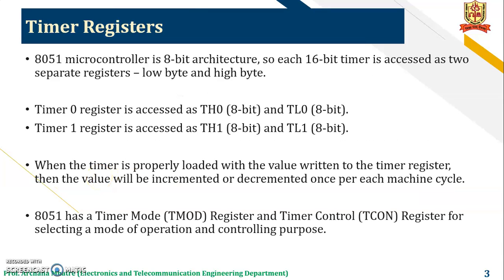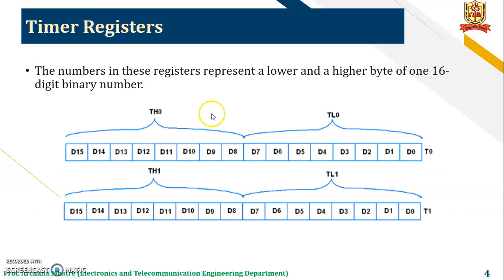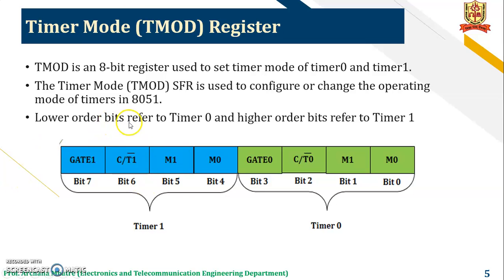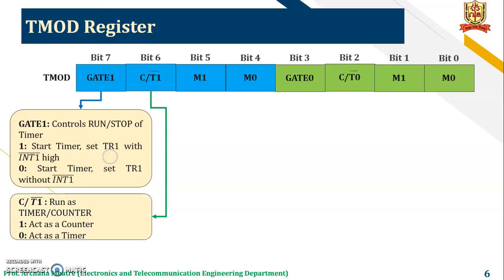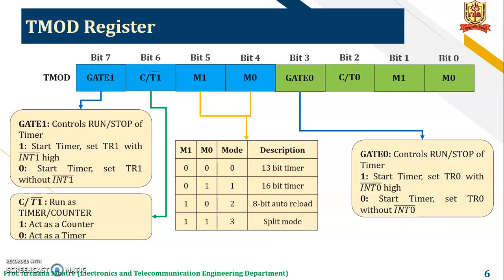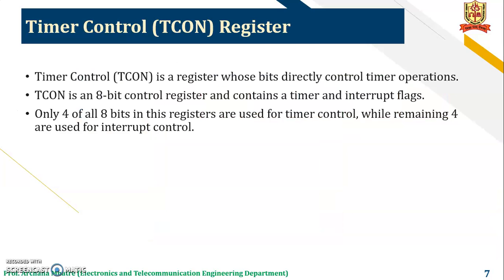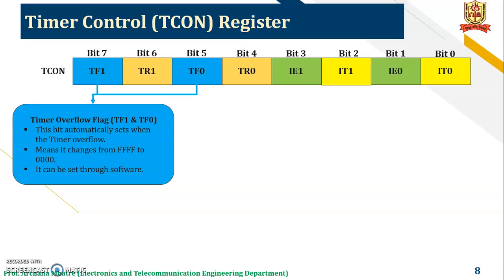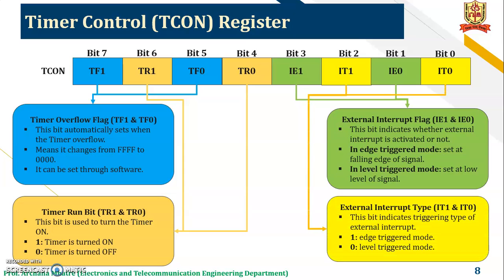MAA CH 03 Part 01